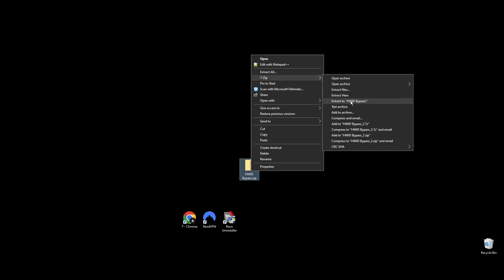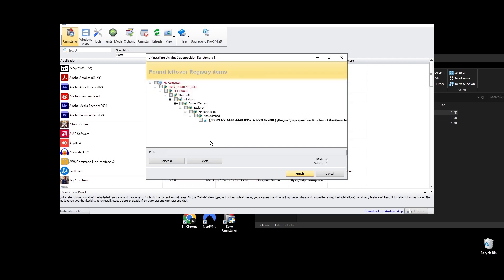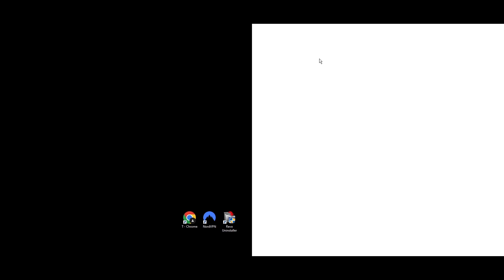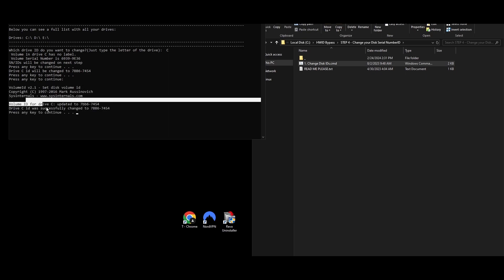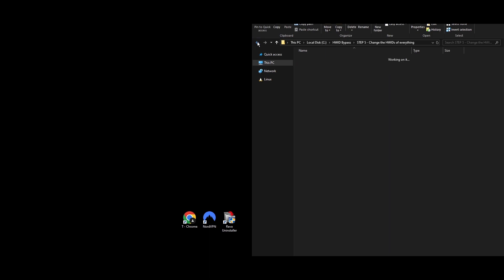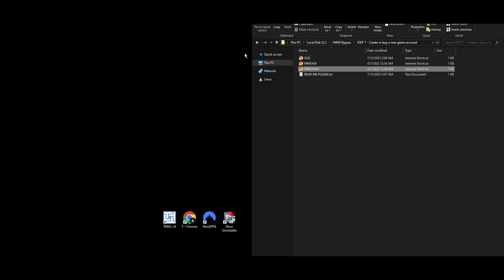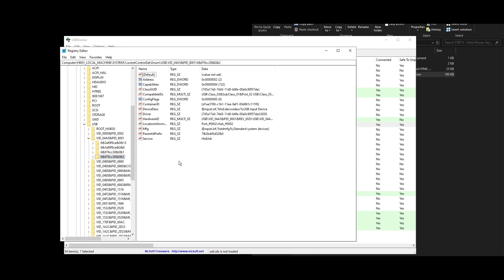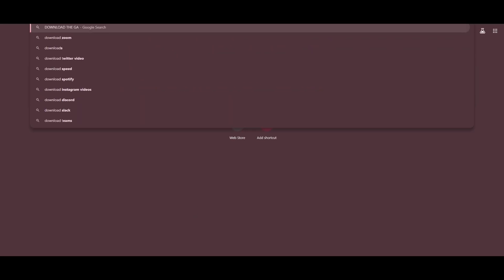Roblox HWID Spoofer - How to get unbanned - Fix HWID Ban | TraceX